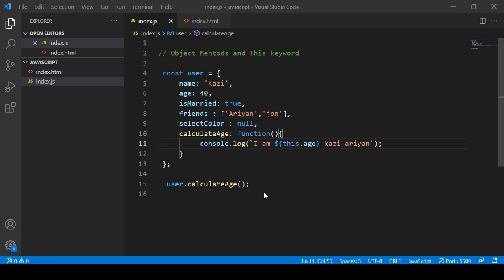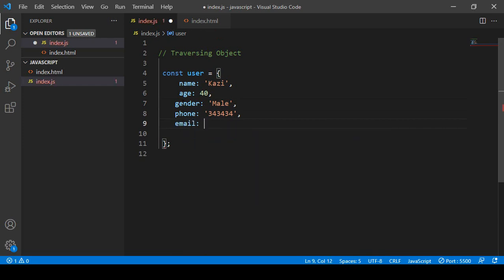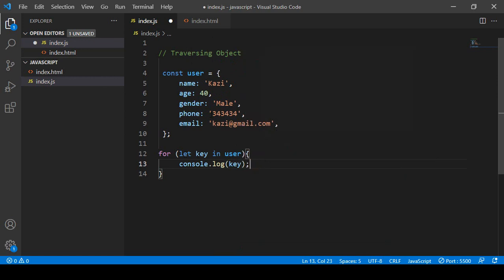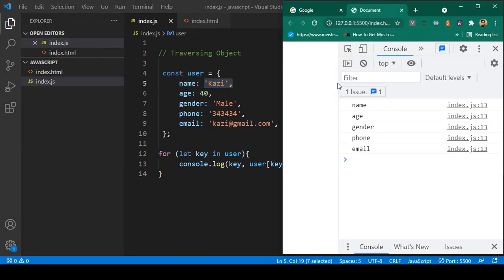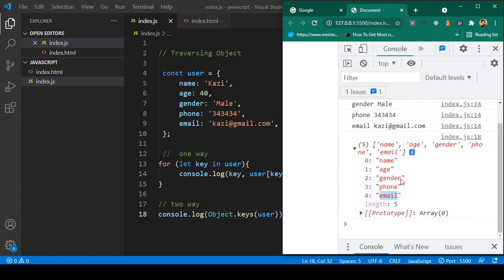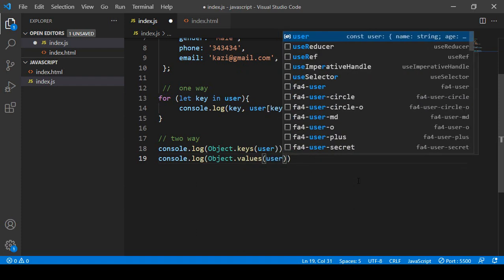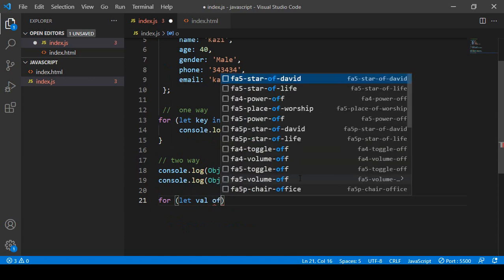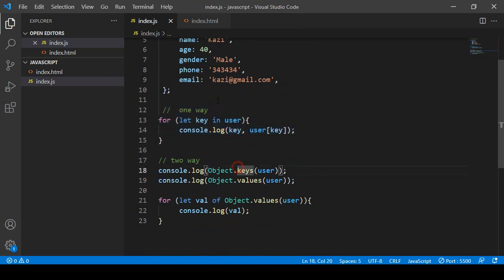JavaScript for Beginners A -Z #43 | Traversing Object Entries - Objects